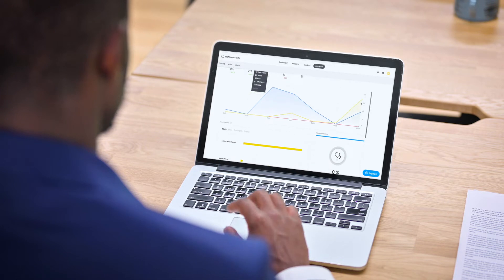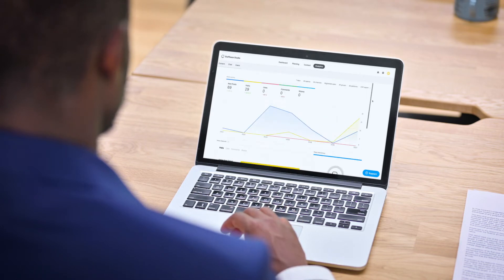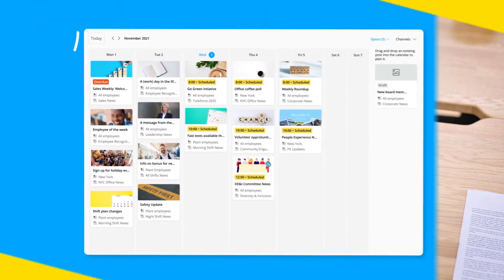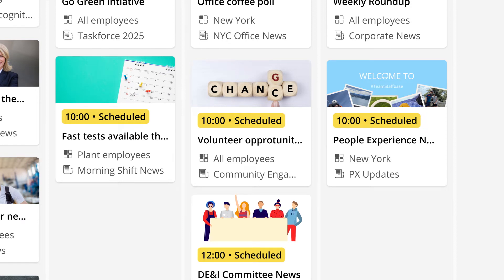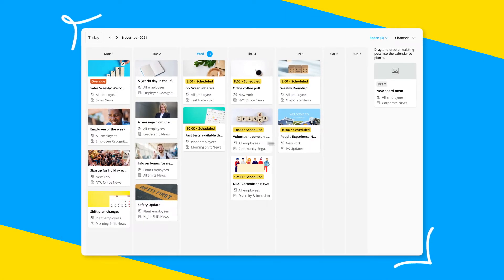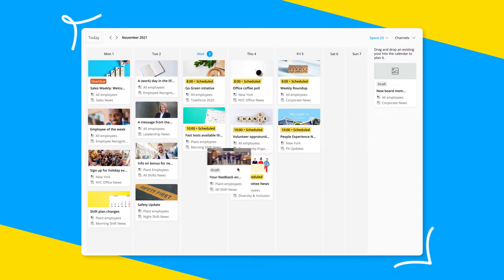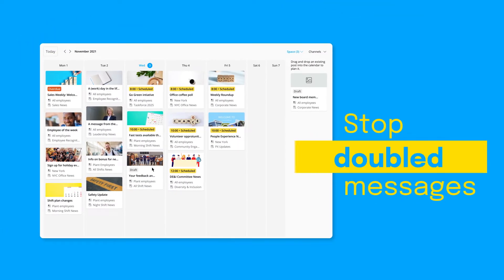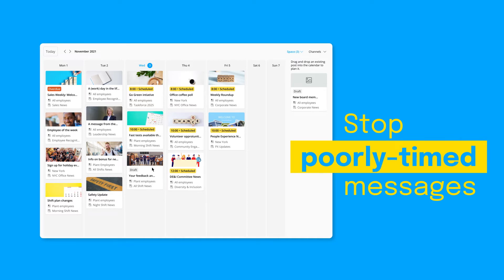Internal Communication Planning with Staffbase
Save time, stop information overload, and align key messages across all your channels with internal communication planning in Staffbase.